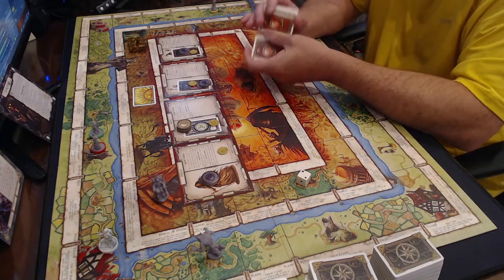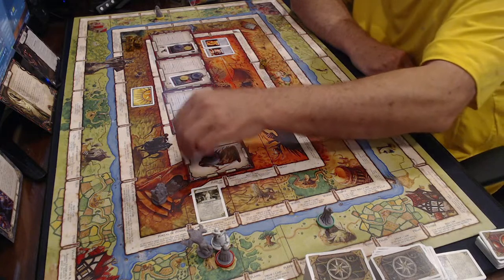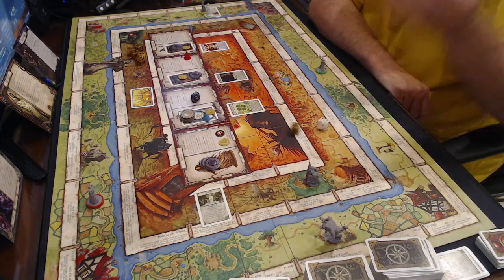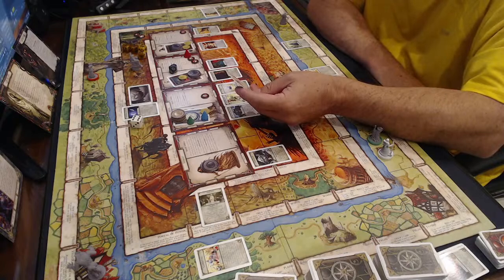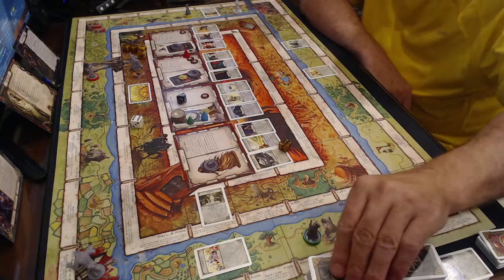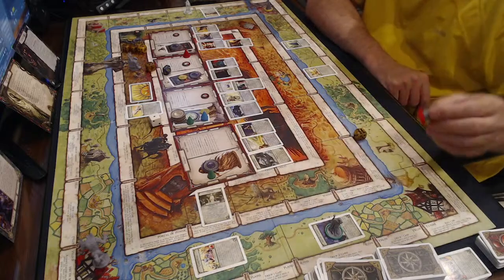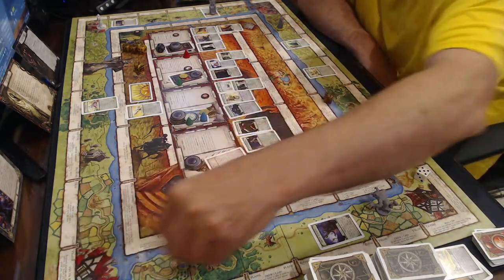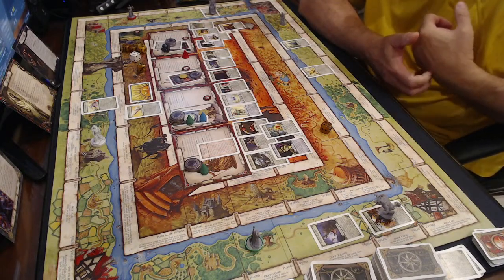TALISMAN 4th Edition Board Game Setup of Game with 4 Expansions Start of Game